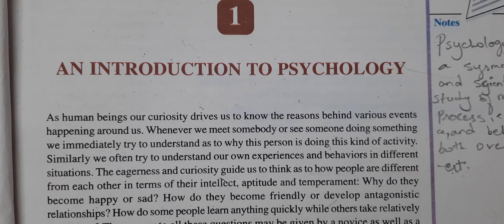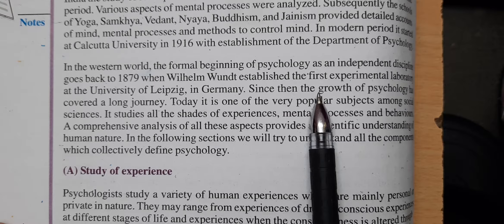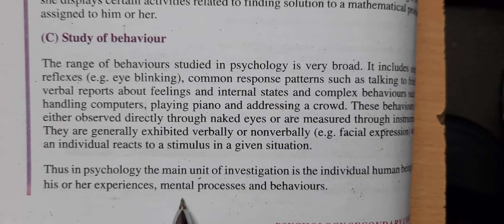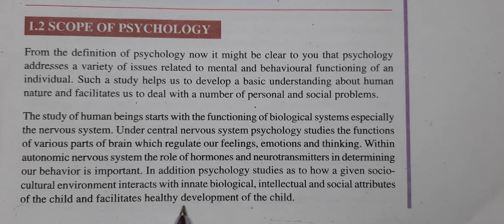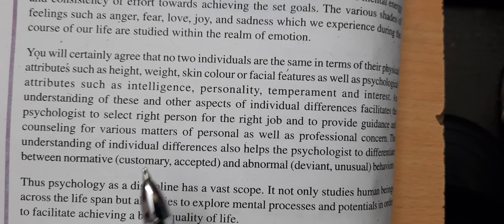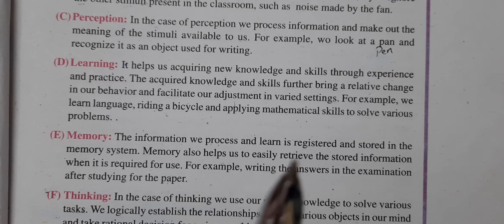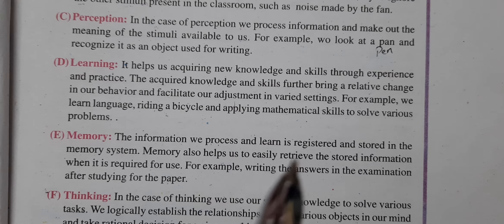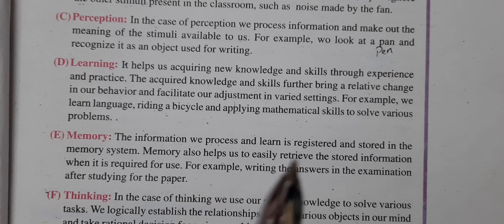Psychology Chapter 1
NIOS Business Studies Chapter 1 An Introduction to Psychology Explanation